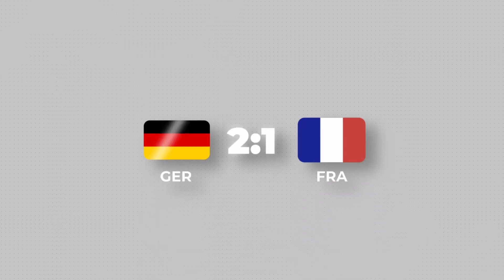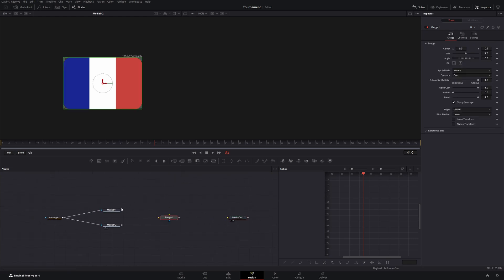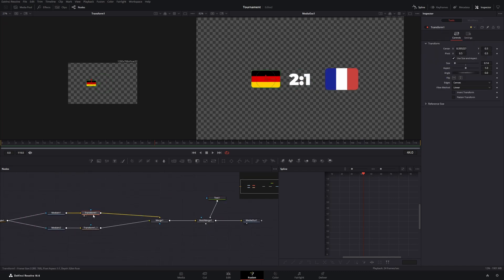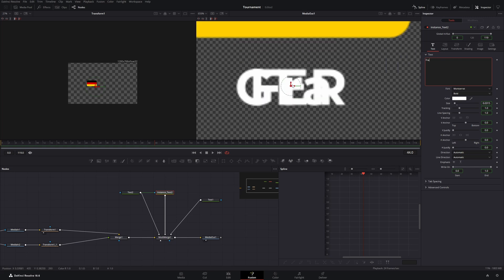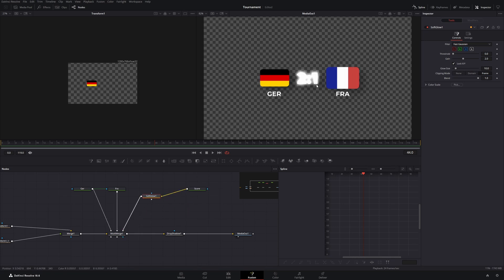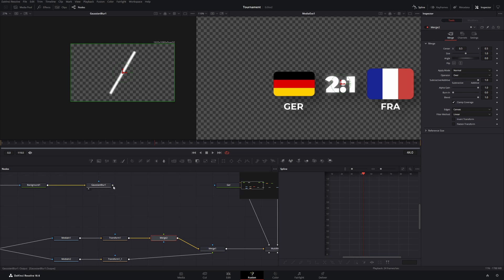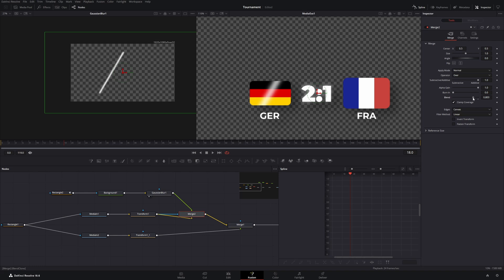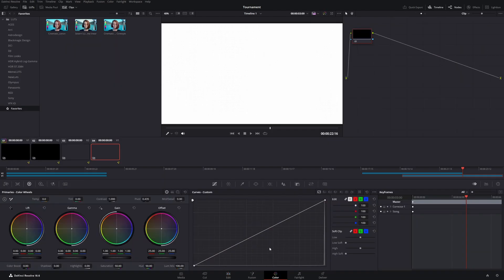CREATE a Score Display Like on TV in DaVinci Resolve!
In this tutorial I show how to create an animated football/soccer match score display in DaVinci Resolve. By following this tutorial you will learn some basics about the fusion page.